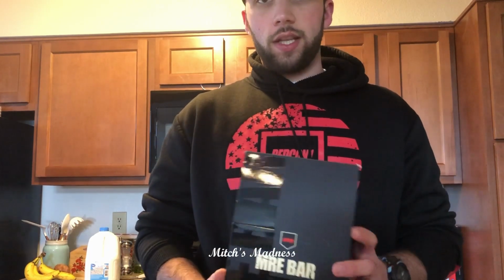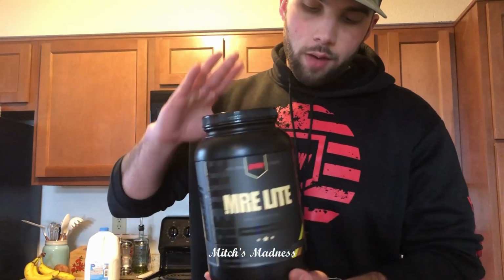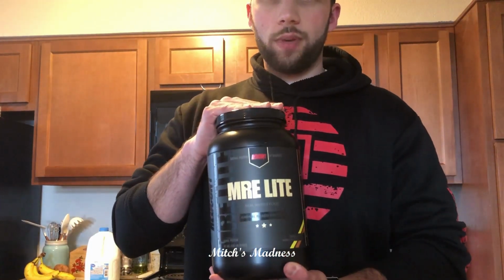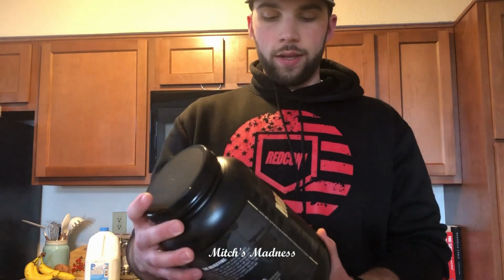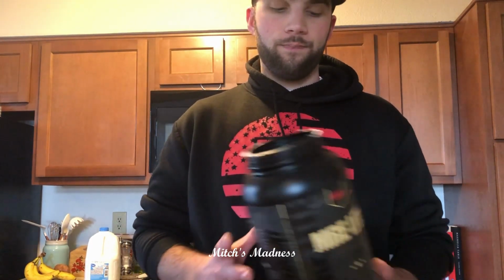RedCon1 Unboxing & Banana Nut Bread Review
Welcome to another episode of Mitrch's Madness! This is an un-boxing and review of RedCon1 Banana Nut Bread MRE Bar and Protein Powder!